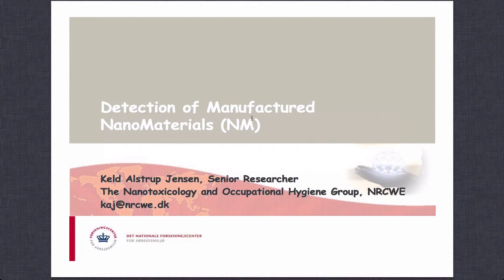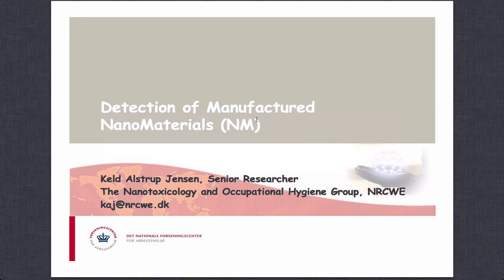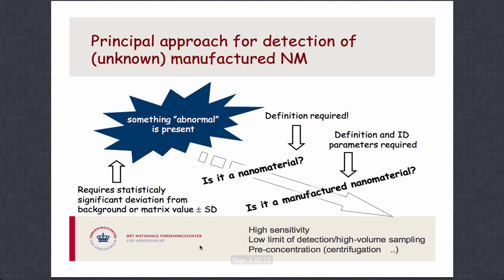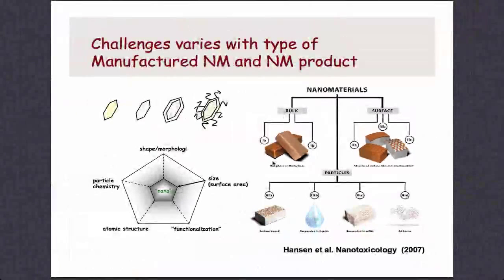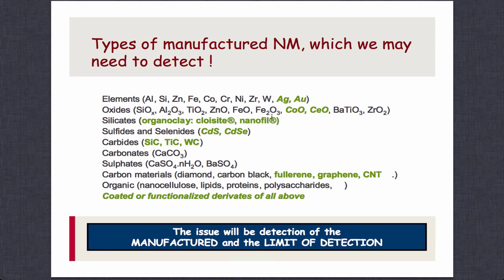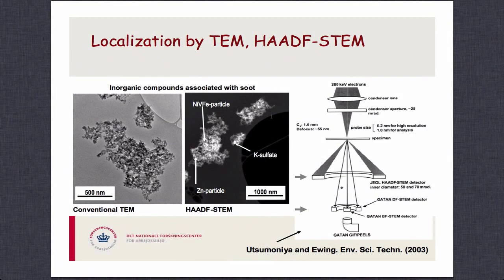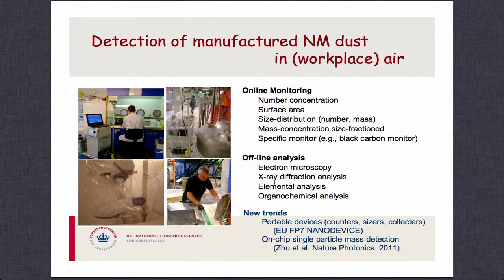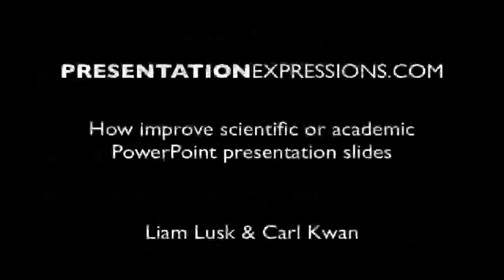How to improve scientific or academic PowerPoint slides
In this video you'll see scientific PowerPoint slides that we review and offer tips on how to improve.